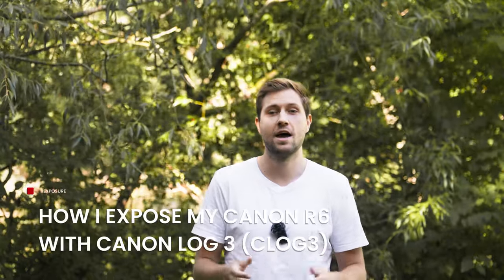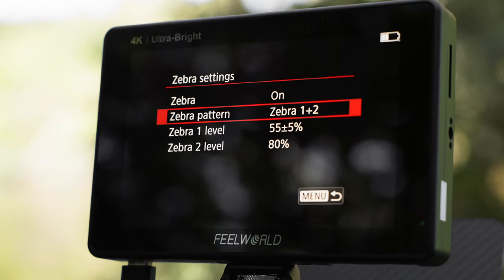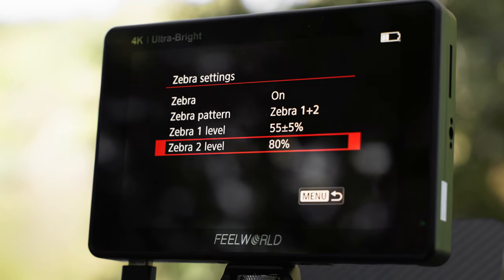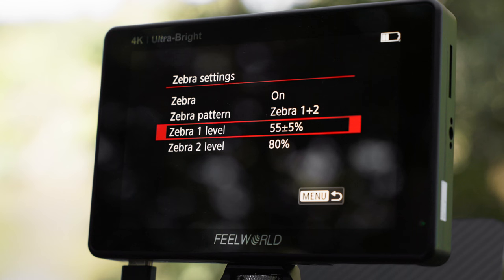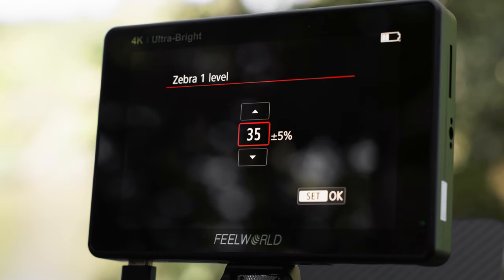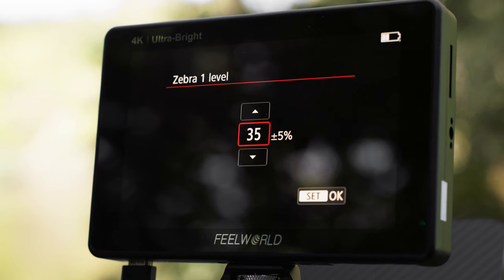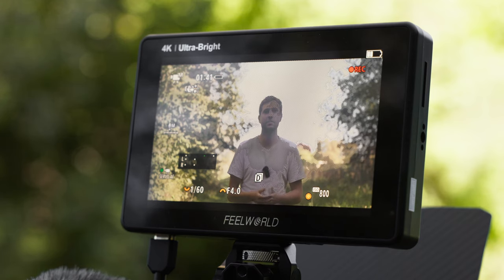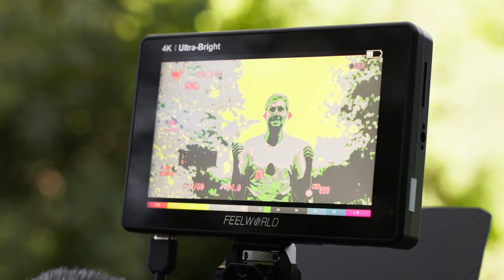How I Expose Clog3 on Canon R5 and R6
This video has been a long time coming but I'm finally sharing how I expose my Canon R6 with Clog3 (Canon Log 3). The same settings can be used for the Canon R5 and Canon R3.

Overview
00:00 - Intro
00:27 - Setting up Zebras on the R5 & R6
00:57 - Zebra 2: 80%
01:57 - Future Alex with a quick explanation on IRE
03:11 - Zebra 1: Non-skintones / 35%
04:08 - Zebra 1: Skintones / 55%
05:36 - Exposing in harsh conditions
07:43 - Outro